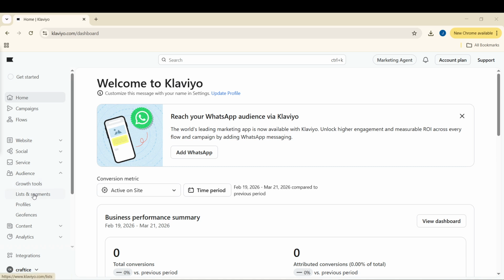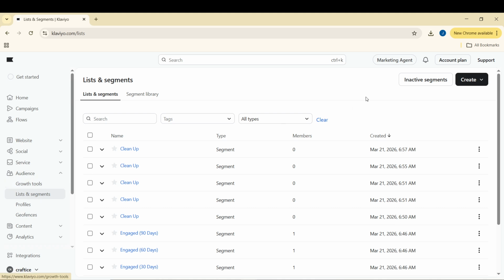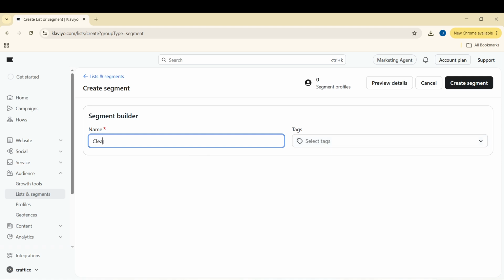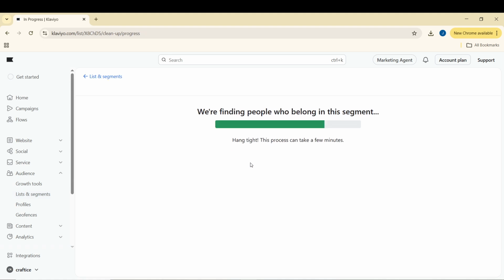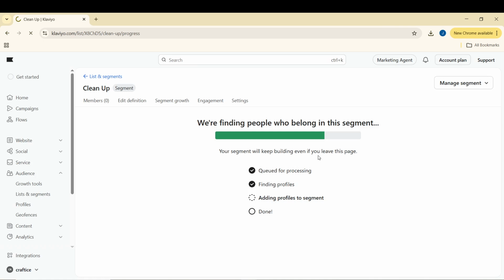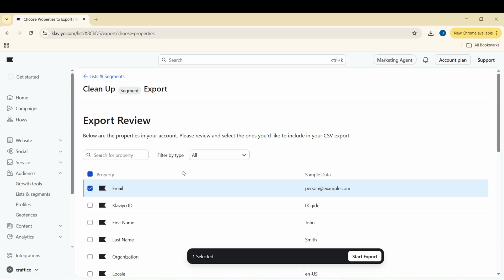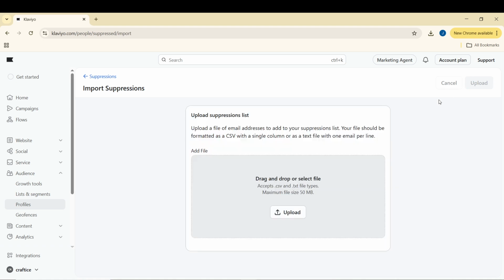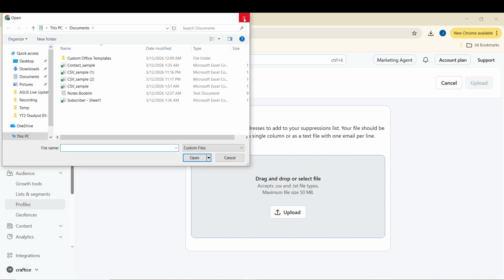How To Clean List Klaviyo [2026 Guide]